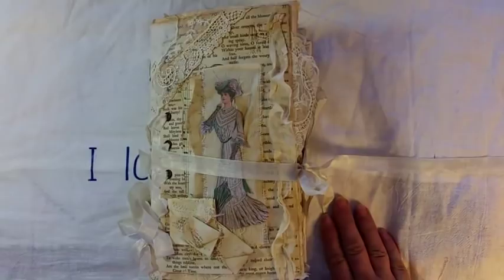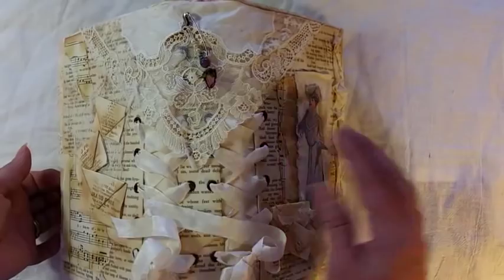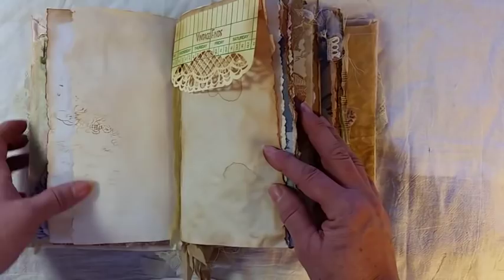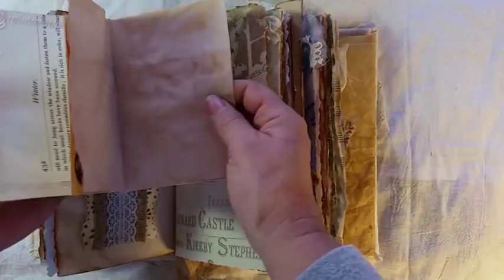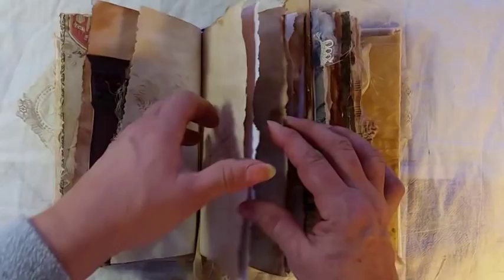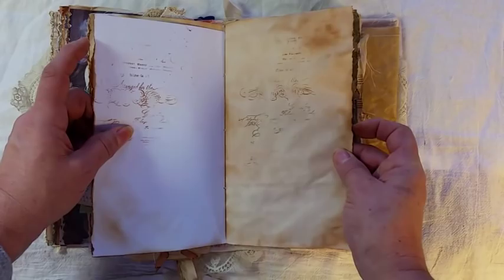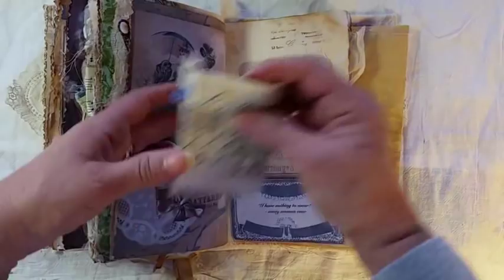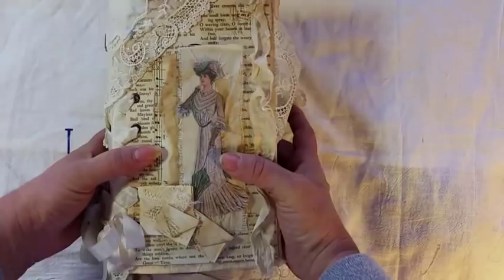Vintage Corset Journal/DT Nevermorecreations17 (Sold)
This is a corset style journal made with Nevermorecreations "What they wore"  This kit is so fun and easy to work with . Links will he listed below.  Thank you and hugs Laurie

What they wore,  Stitch in time.